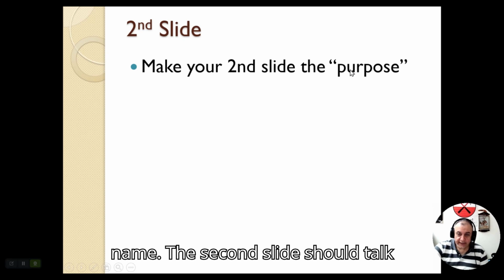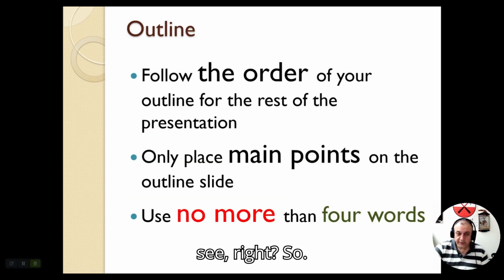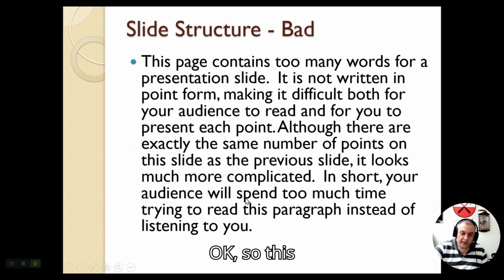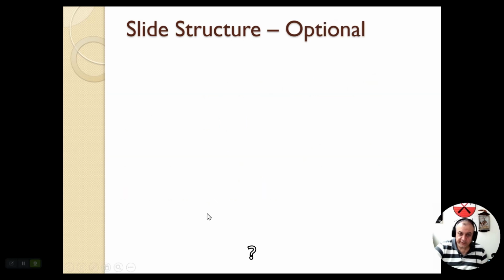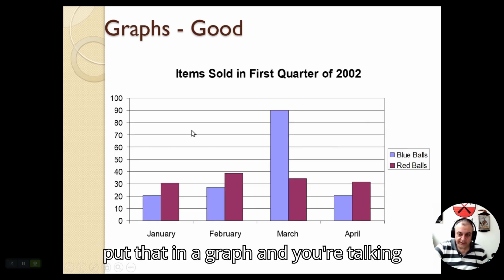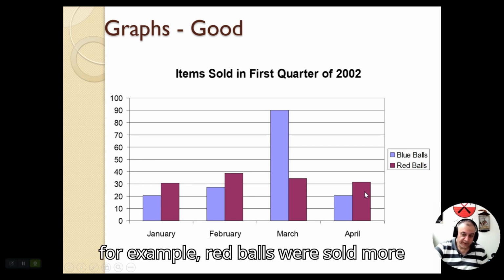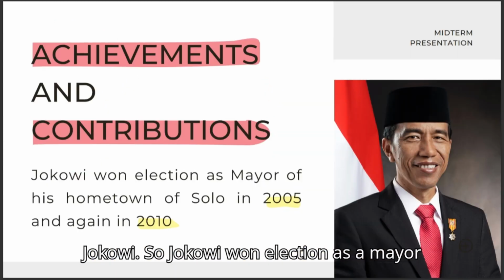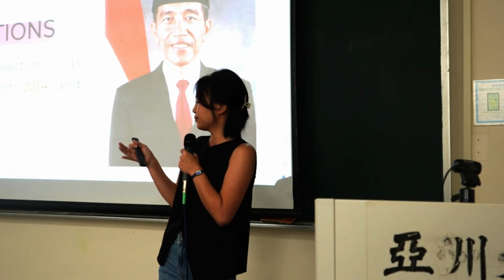4 Effective PPTs